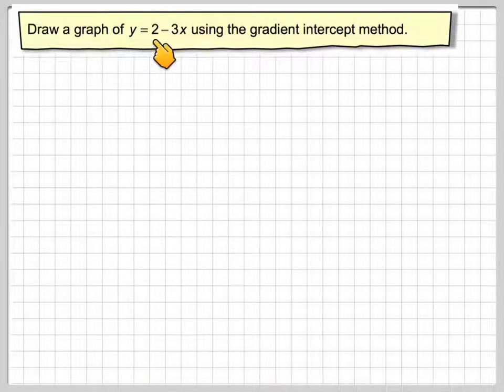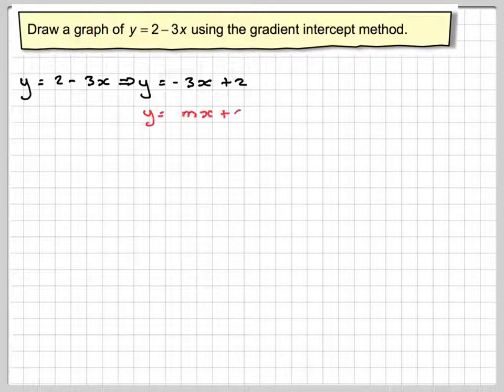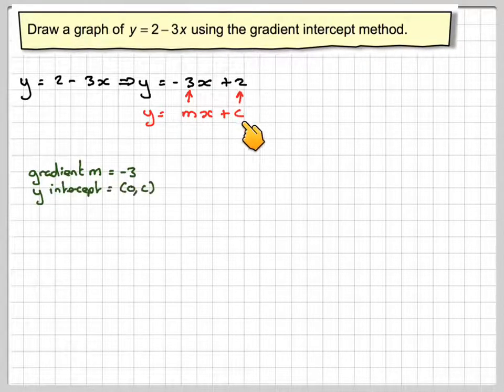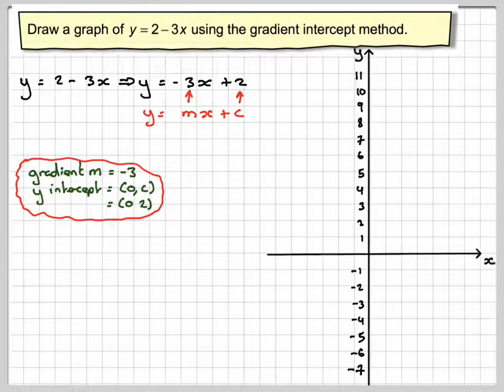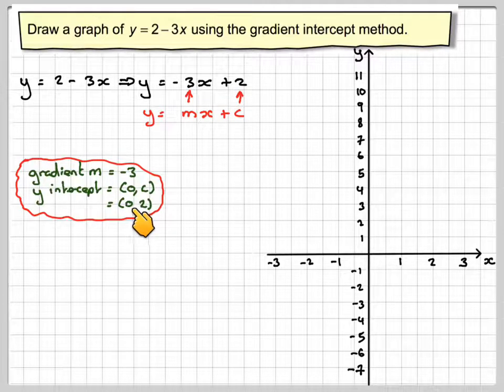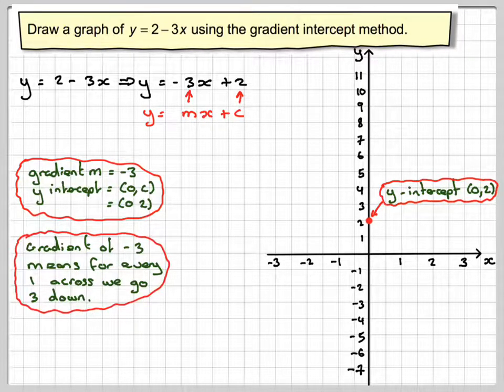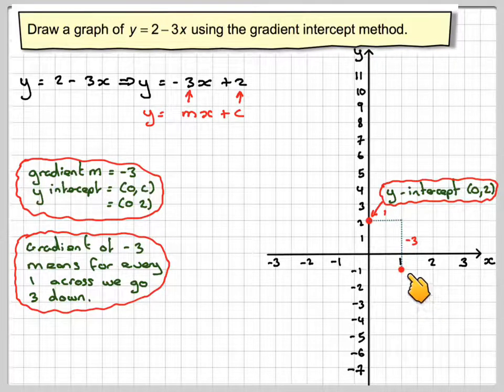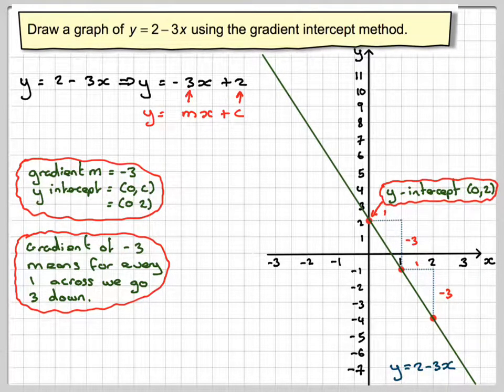Drawing a graph using y=mx+c